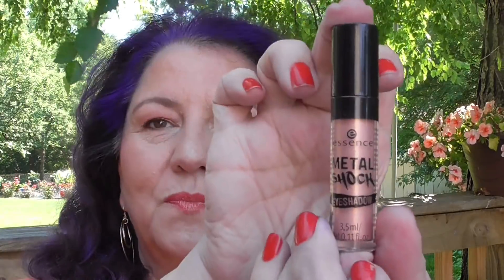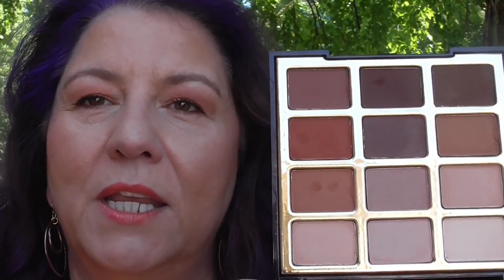Wet N WIld Cushion Foundation and Peachy FOTD ~ | ~ LULU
LOVING the Wet N Wild Cushion Foundation esecially for mature skin! Beautiful radiance, easily buildable, smooths texture. It's not a long wearing but for 4 or 5 hous, magnificent!

Are we Facebook friends? Send a friend request to me, Lulu Bea. I mostly post about everything beauty, my dogs,  Banks and Lucy, and a tiny bit about everything else.
I do my best to reply or "like" all comments. Please know I read every comment, appreciate you giving a slice of your YT viewing time to me, and always smile when I see the views going up. Pretty cool! Thank you!

PLEASE SEND UP A QUICK PRAYER FOR MY HUSBAND, VITO, WHO WAS DIAGNOSED WITH MERKEL CELL CARCINOMA ON DEC 2, 2016 and PASSED AWAY SEPT 23, 2017.